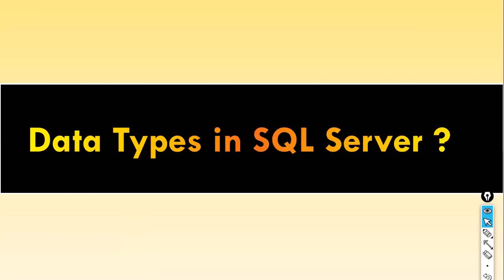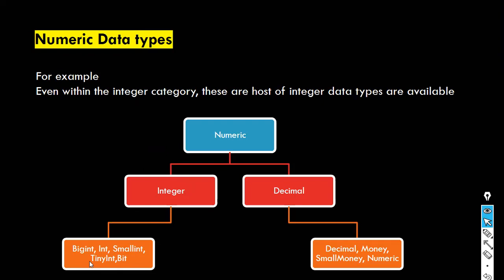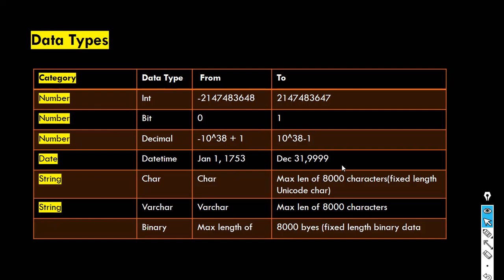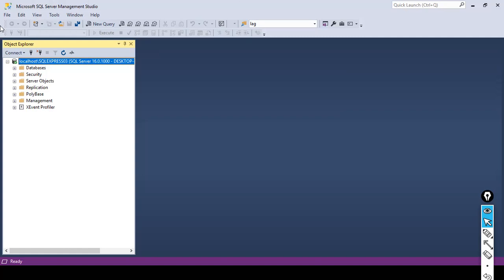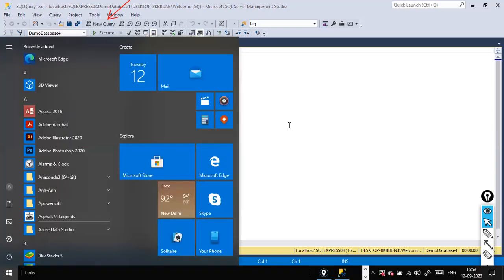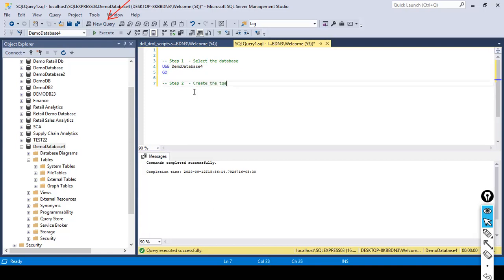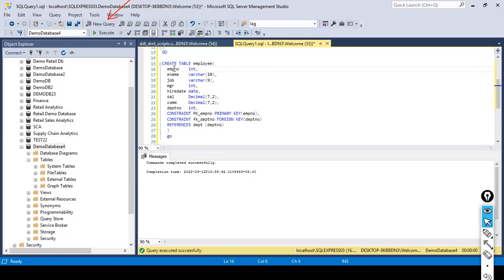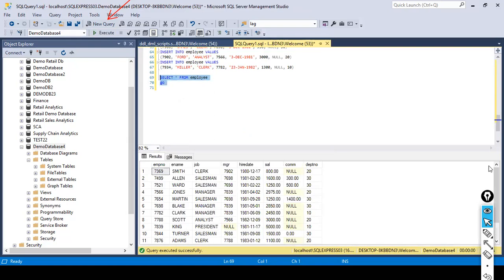Data Types in SQL Server?